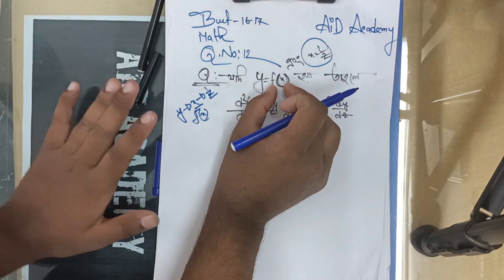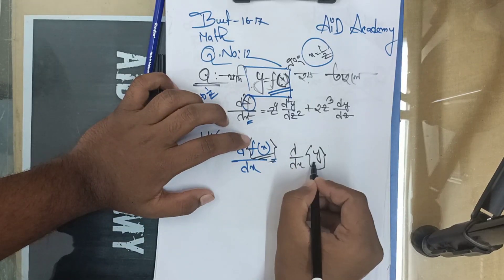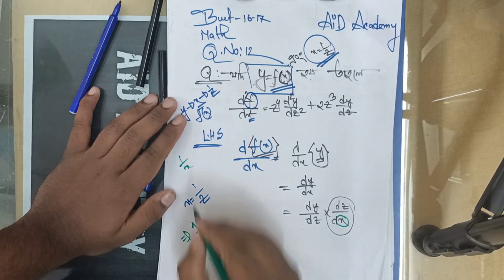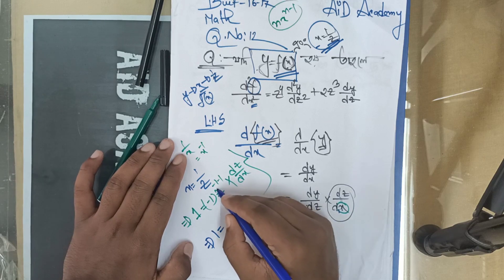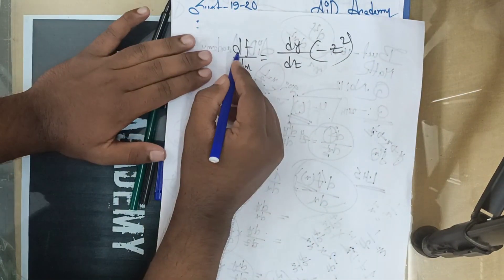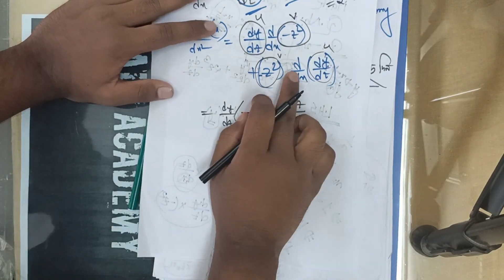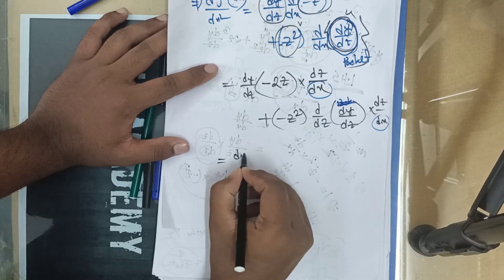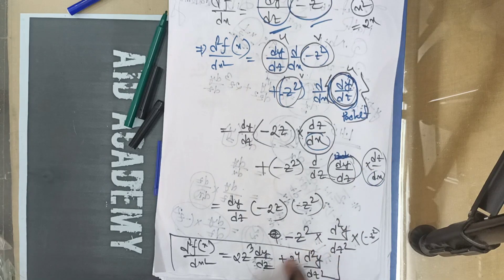Differentiation |Buet Admission Question Bank Solve 16-17.Math Q.No:12( বুয়েট ভর্তিপ্রশ্নসমাধান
শিক্ষার্থী বন্ধুরা, সবাইকে স্বাগতম।  একাদশ, দ্বাদশ  এবং বিভিন্ন সরকারি বিশ্ববিদ্যালয়ের ভর্তির পরীক্ষার্থীদের লেখাপড়ার বিষয়ে সহয়তা  করার লক্ষ্যে এইড একাডেমির যাত্রা শুরু হয়েছে। বিনামূল্যে   বিষয়ভিত্তিক  লেকচার সিরিজ তৈরি, প্রস্তুতি সহায়ক টিপস এন্ড ট্রিকস আলোচনা, বিগত বছরগুলোর প্রশ্ন সম্পর্কে ধারণা  ও সমাধান  প্রদান এবং অগ্রগতি মূল্যায়নের জন্য অনলাইন টেস্ট গ্রহণ আমাদের এই ইউটিউব চ্যানেলের ক্ষুদ্র প্রয়াস। তোমাদের সর্বোত্তম প্রস্তুতির ক্ষেত্রে ভূমিকা রাখতে আমরা দৃঢ় প্রতিজ্ঞ।চ্যানেলে তোমরা বুয়েট, কুয়েট,রুয়েট,চুয়েট,সাস্ট,বুটেক্স,MIST,IUT,DU,RU,JU এর যেকোনো সালের প্রশ্ন সলভ ভিডিও পাবা। এছাড়া এডমিশন এবং একাডেমিক অনেক ভিডিও পাবা। আর এজন্য তোমাদের সকলের সর্বাত্মক সহযোগিতাও একান্ত কাম্য। জয়েন করতে পারো আমাদের ফেসবুক গ্রুপ ও পেইজে,টেলিগ্রাম গ্রুপে

ধন্যবাদন্তে,
Irfanur Rahman
ChE, Buet -18
Ex-NDC

টেলিগ্রাম গ্রুপ ক্রিয়েট করার কারণ হলো অনেকেরই পড়ার সময় কিছু প্রবলেম ক্রিয়েট হয়। ঐগুলো সলভ করতে অনেক জনের এই গ্রুপ বানানো যেনো সহজে সমাধান পেতে পারে। আর গ্রুপে আমি আছি। আমিও ফ্রি থাকলে সলভ দেওয়ার চেস্টা করি সো জয়েন করতে পারো।ফেসবুক পেইজ/গ্রুপেও আমার ক্লাস গুলো রেগুলার লিংক/আপলোড হয়। ওখানেও জয়েন করে আমাকে যেকোনো কিছুর ফিডব্যাক জানাতে ভুলোনা। সবার জন্য শুভকামনা রইলো❤️